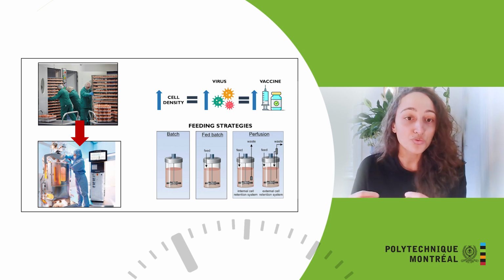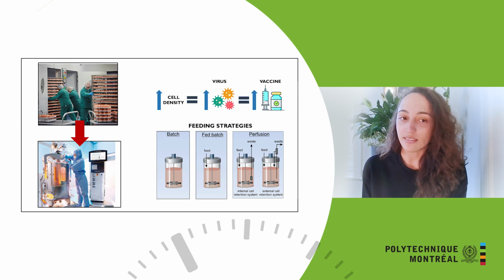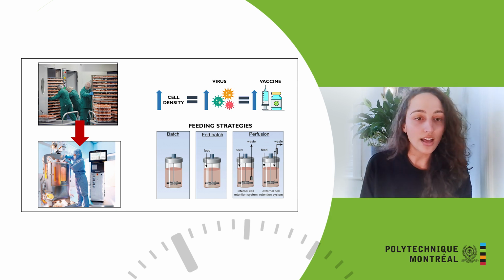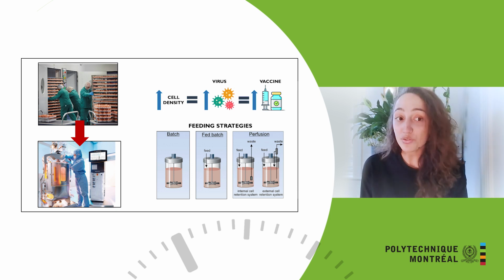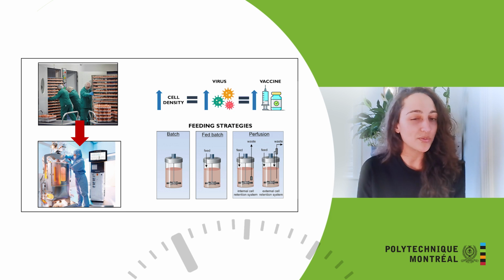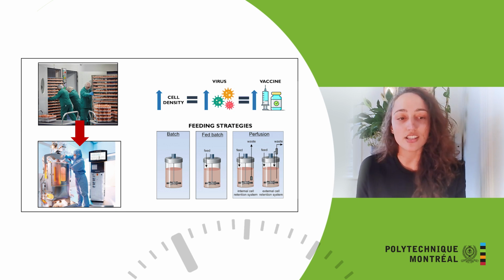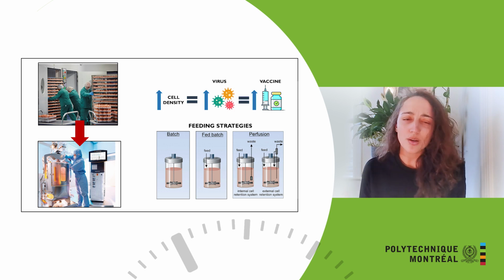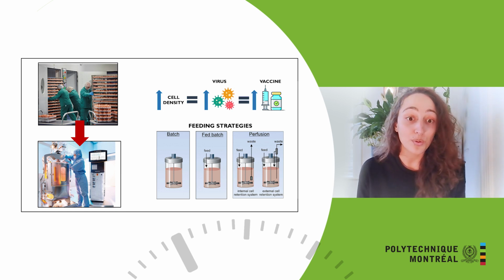Concours MT180/3MT - 2021 - Cristina Aglaia Alves Tottoli E Silva - Génie chimique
Process intensification of suspension cell cultures employing HEK293-SF and Vero cells for influenza vaccine production